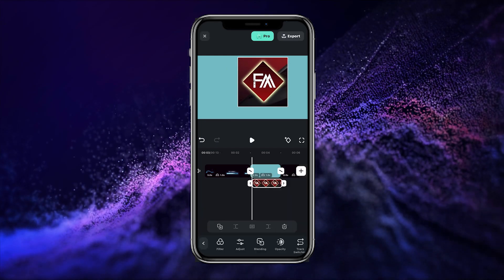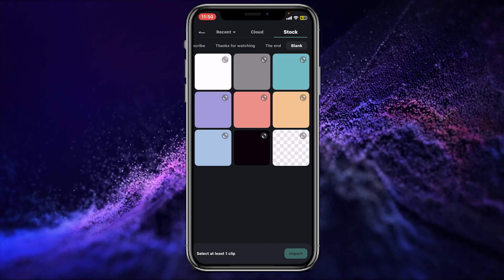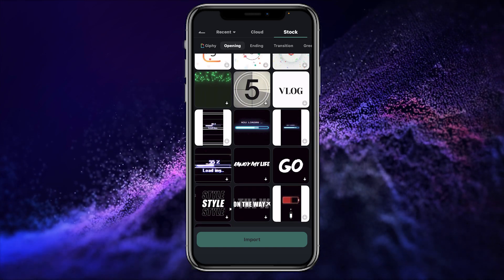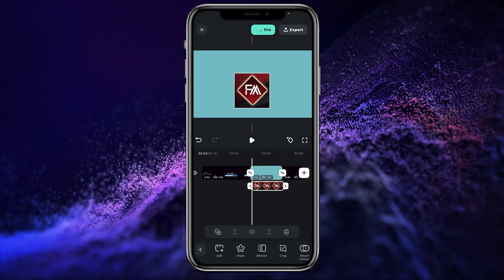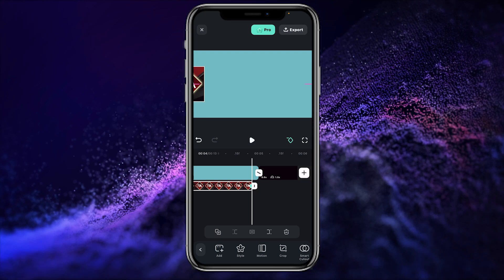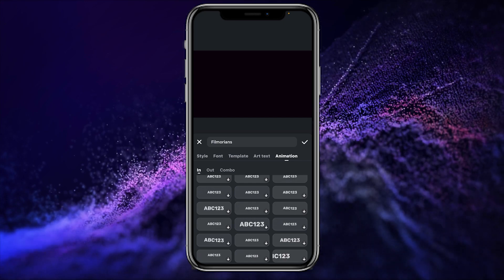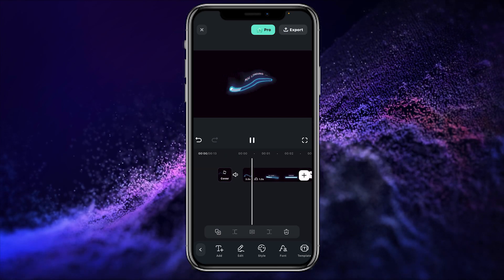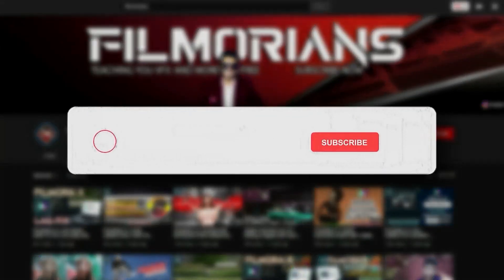MAKE AN INTRO FOR YOUTUBE USING FILMORA MOBILE TUTORIAL!!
In this video lesson, we learned how to make a youtube intro using Filmora Mobile.